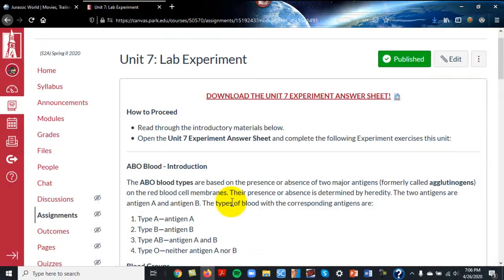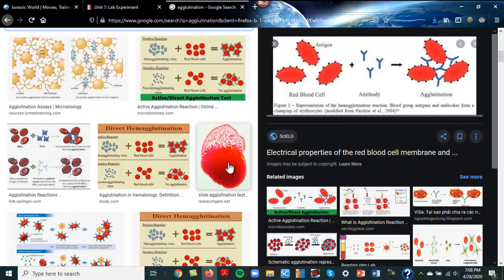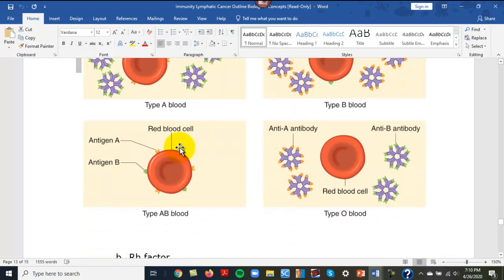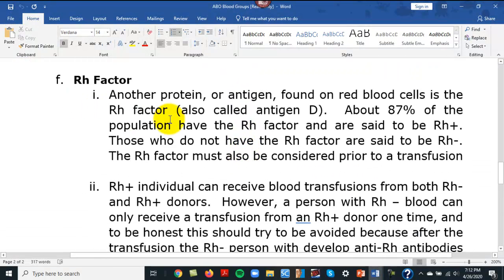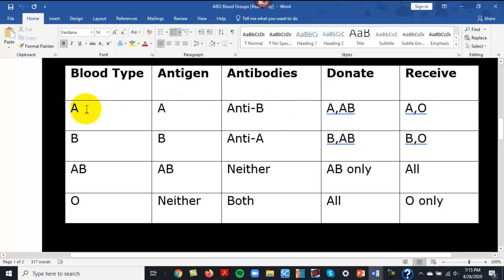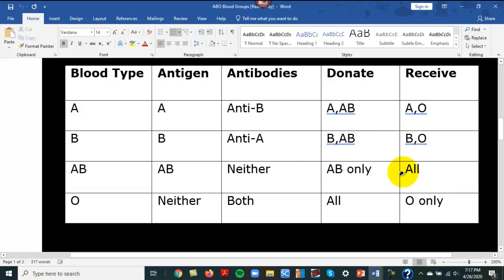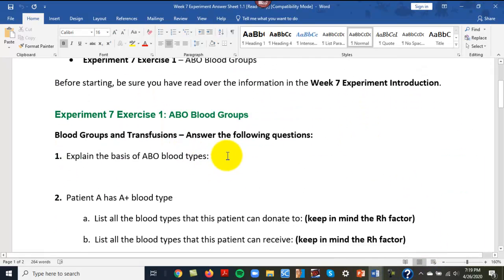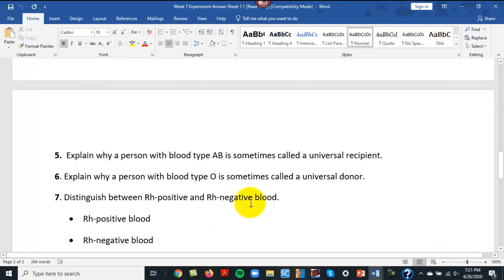Week 7 Lab Video